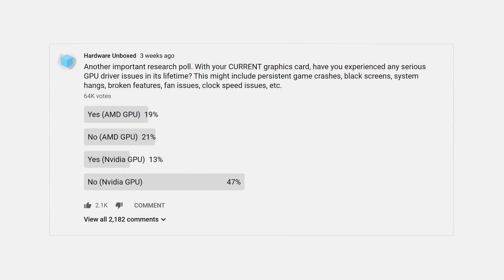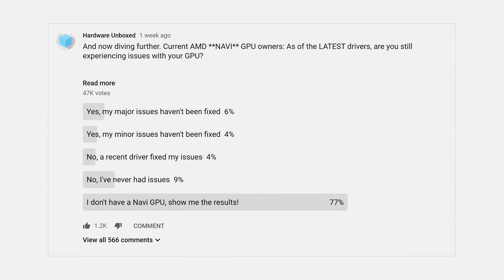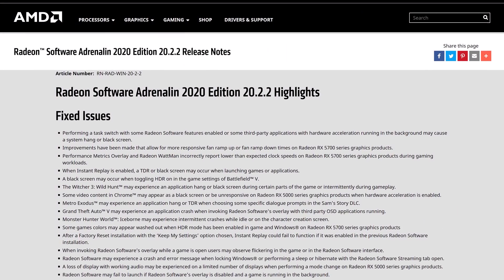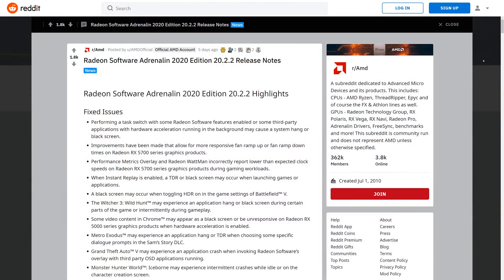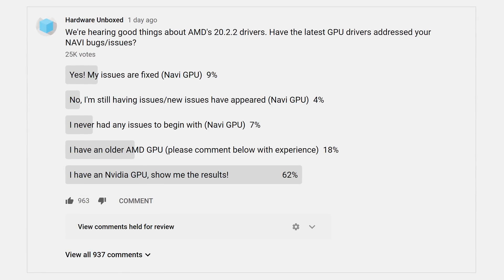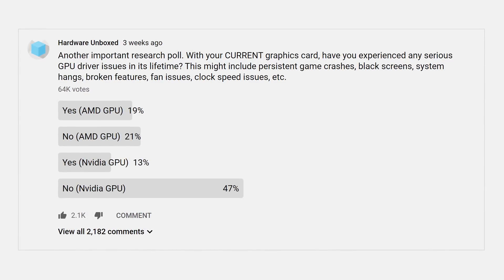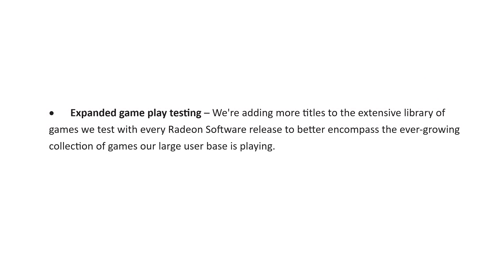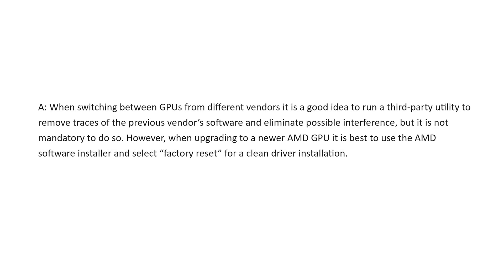Are AMD's Radeon Driver Issues Fixed? Navi Driver Problems Follow-Up